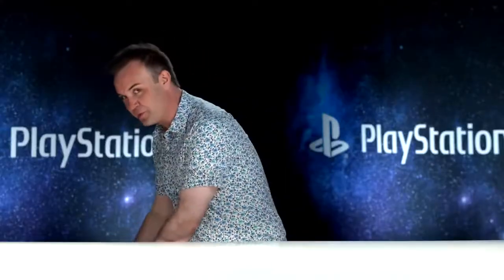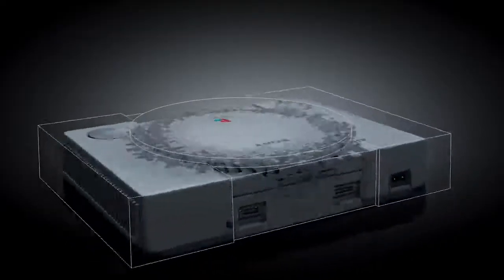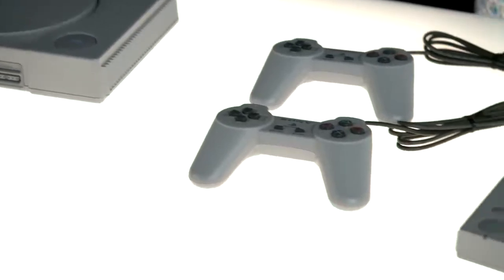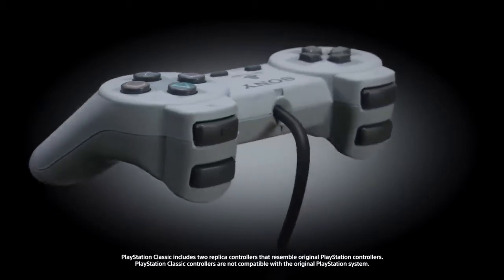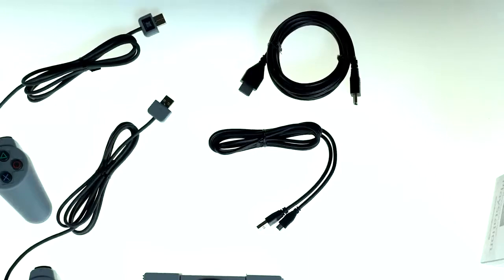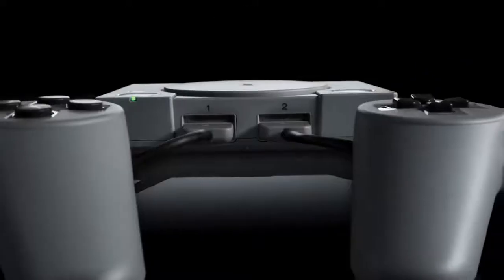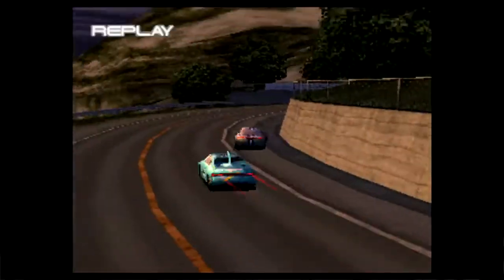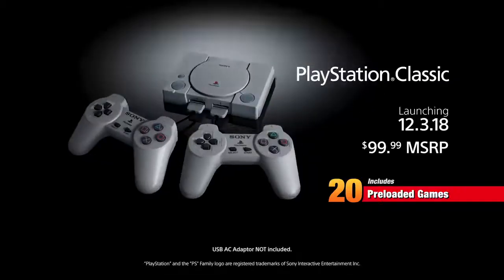Unboxing the PlayStation Classic - 3 Dec U$99